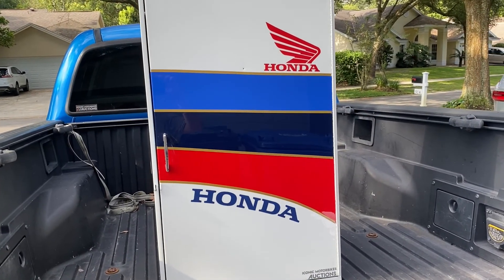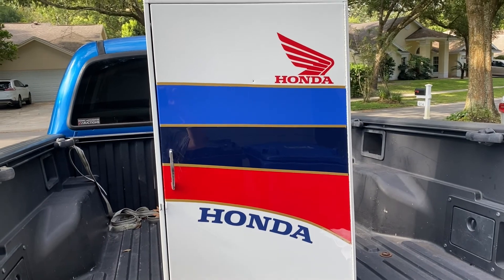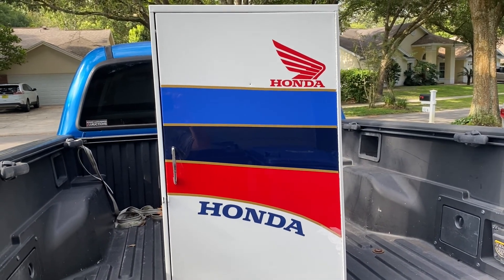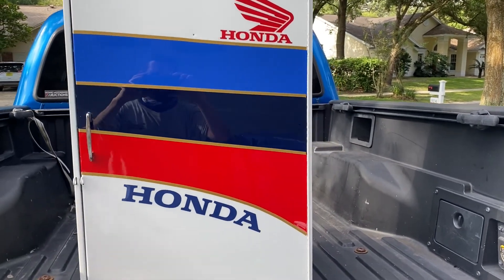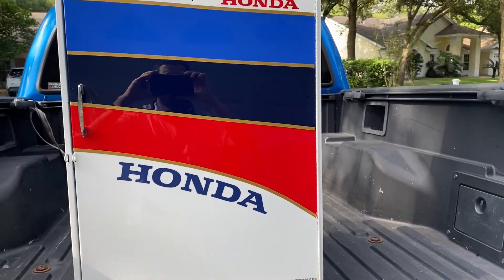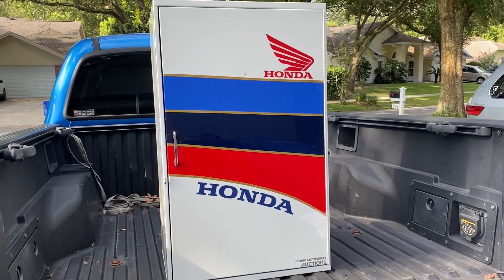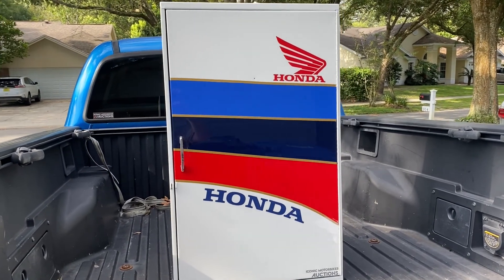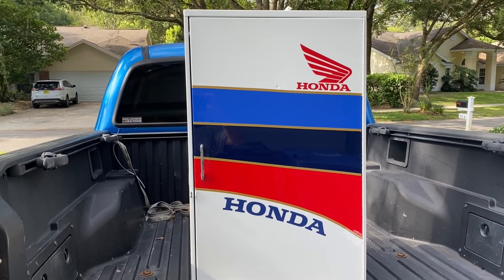Honda rc30 vfr750 shop cabinet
Looks like Honda rc30 vfr750.